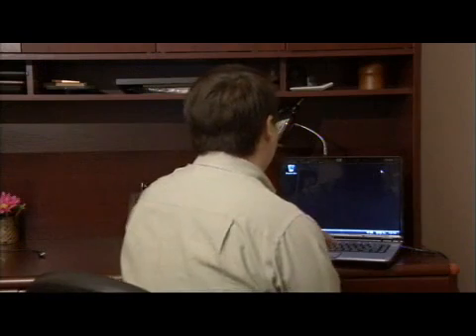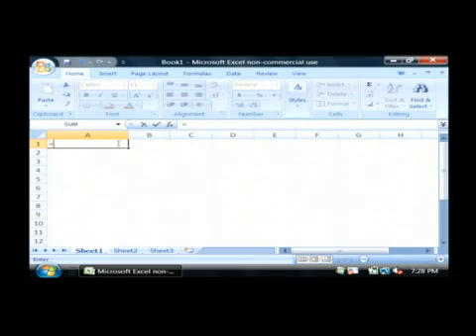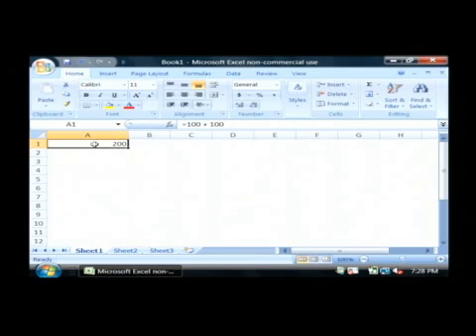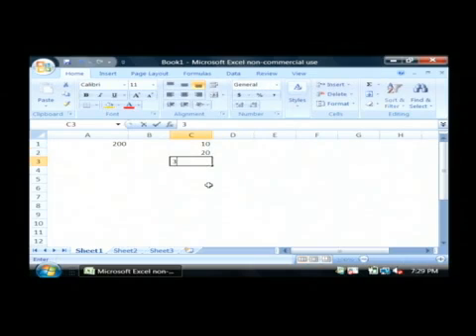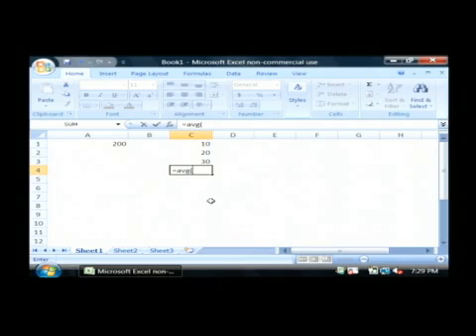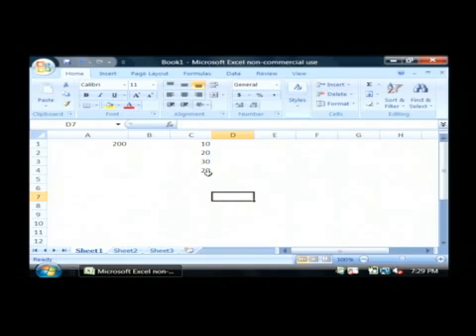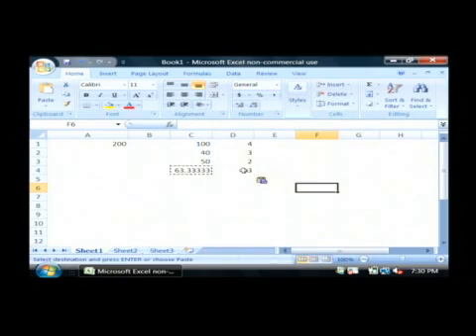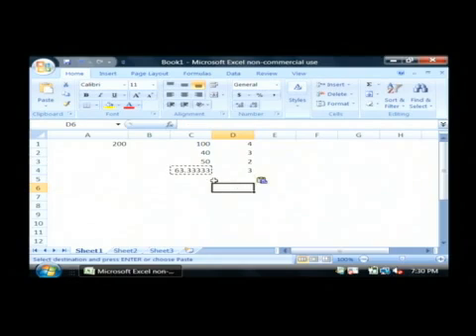Tips on Excel Formulas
Tips on Excel Formulas. Part of the series: Computer Technology. When writing an Excel formula, start by typing an equal sign to let Excel know that a formula is being typed. Discover how to use the average function within an Excel formula with help from a software developer in this free video on Microsoft Excel.